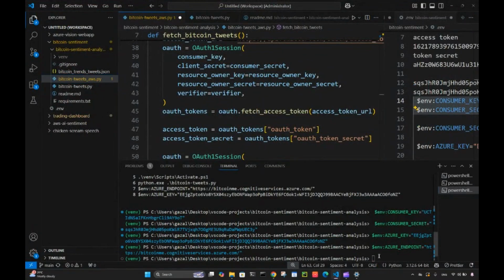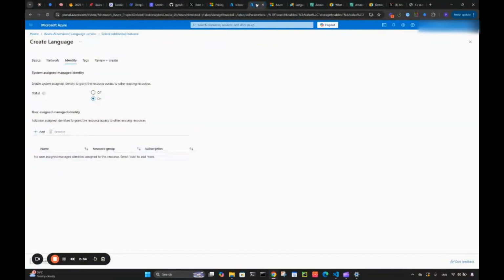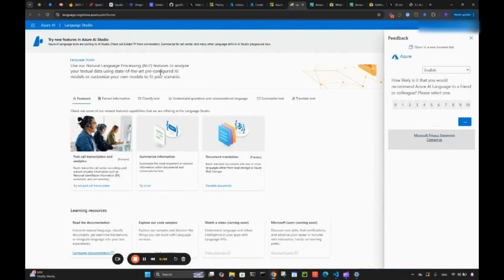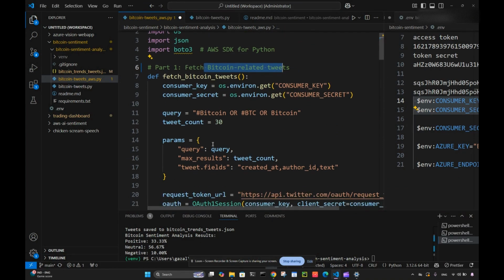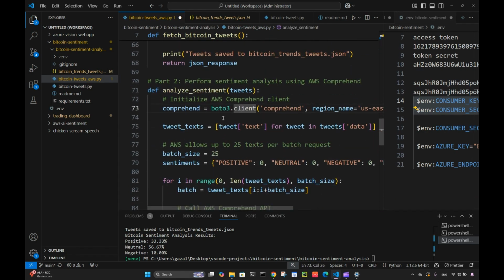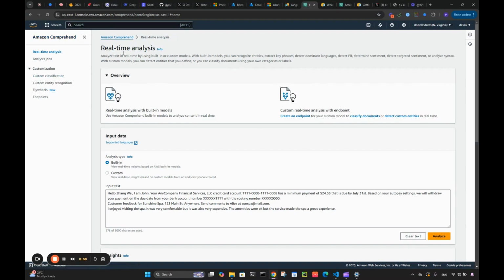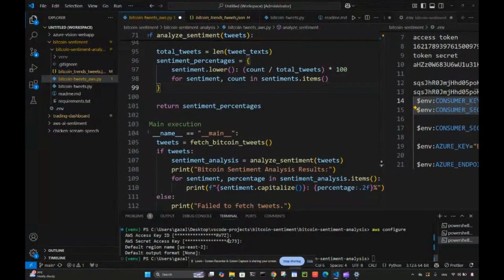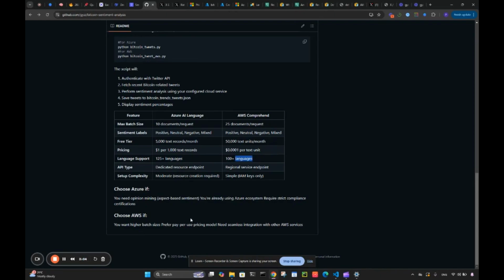Azure AI Vs AWS Comprehend - Bitcoin Twitter X Sentiment Analysis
In this video, we analyze Bitcoin sentiment on Twitter using Azure and AWS cloud services. Discover how to implement sentiment analysis and compare the capabilities of both platforms.

You can find the code and resources for this script on my GitHub repository

Timestamps:
00:00 - Introduction to sentiment analysis for Bitcoin on Twitter
00:05 - Overview of Azure Language Services and AWS Comprehend
00:11 - Testing the sentiment analysis code
00:41 - Authorizing Twitter access
01:07 - Fetching tweets and analyzing sentiment
01:32 - Results of sentiment analysis
02:40 - Creating resources in Azure
03:56 - Features of Azure Language Services
04:40 - Setting up Azure API keys and endpoints
05:50 - Overview of AWS Comprehend service
06:50 - Comparison of Azure and AWS capabilities

If you find this video helpful please checkout who inspire me to show it  ‪@IdeasbyPrav